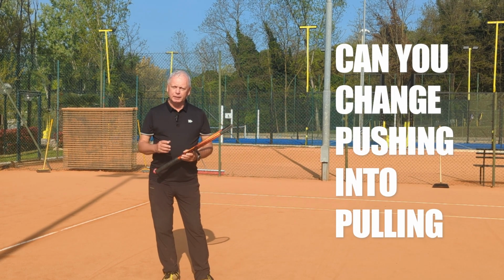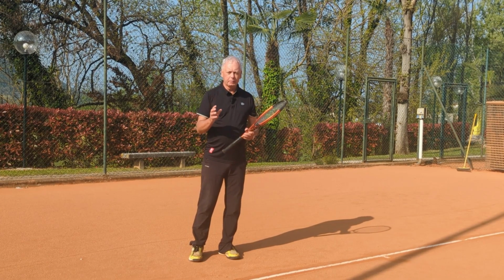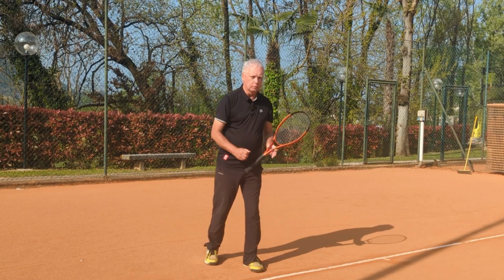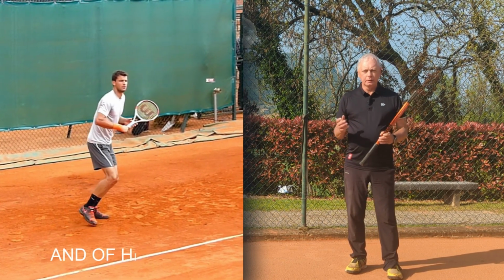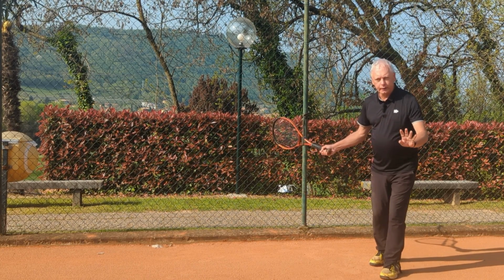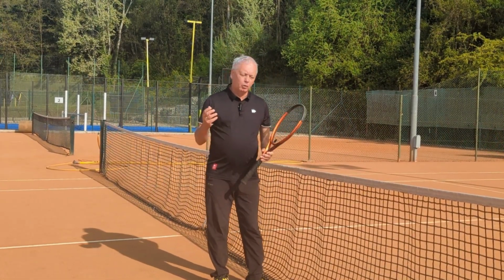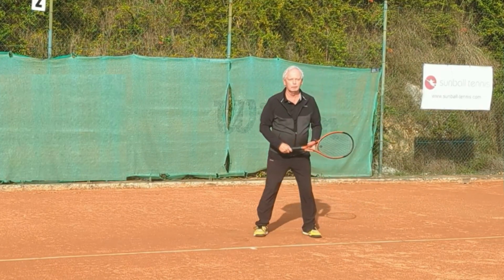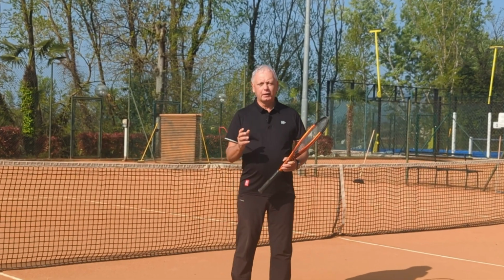Same forehand but more power!!!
In today's session, we explain how to use inertia and Newton's 3rd law to hit faster forehands
Or check out The GROUNDSTROKE SOLUTION BUNDLE 3 BOOKS FOR THE PRICE OF 2